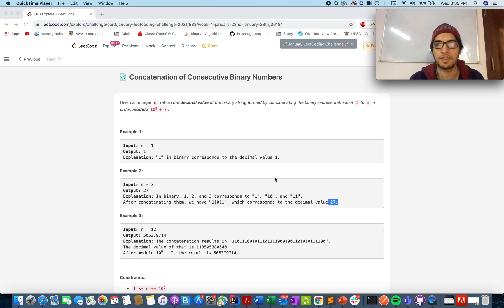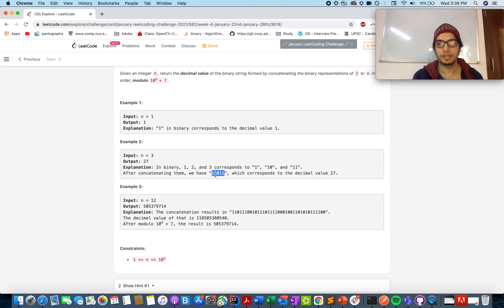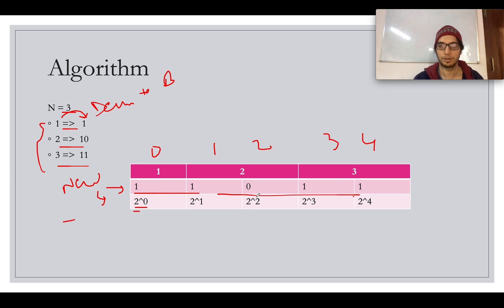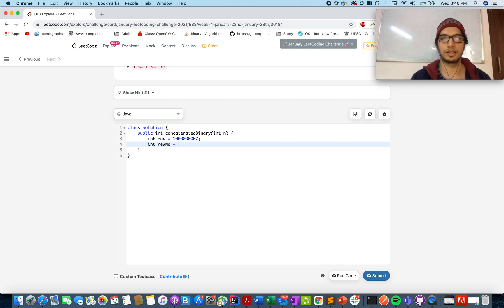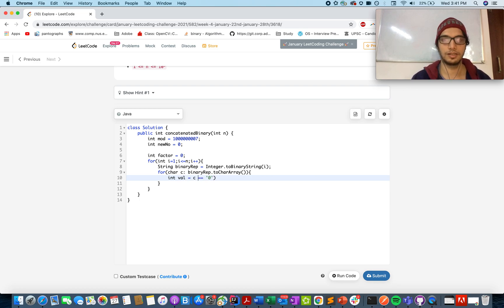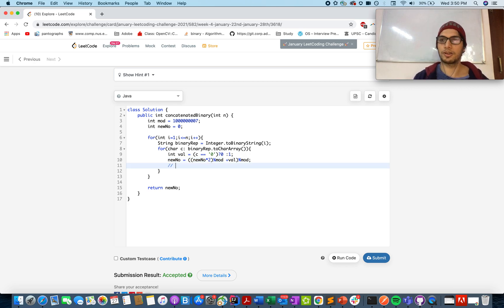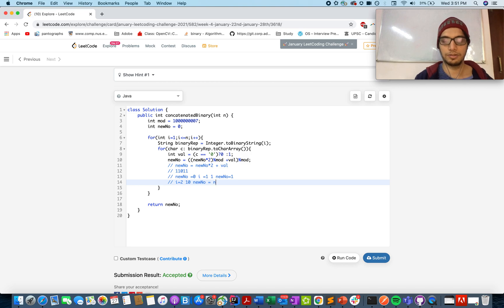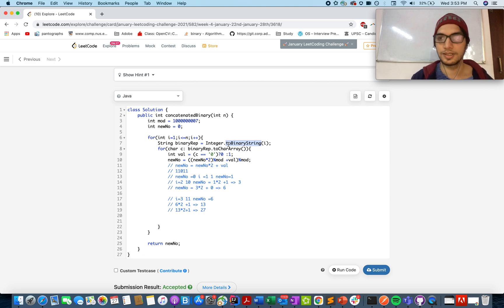Concatenation of Consecutive Binary Numbers | Leetcode 1680 | Live coding session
1) 0:00 Explaining the problem out loud
2) 1:28 Algorithm walkthrough
3) 4:00 Coding it up